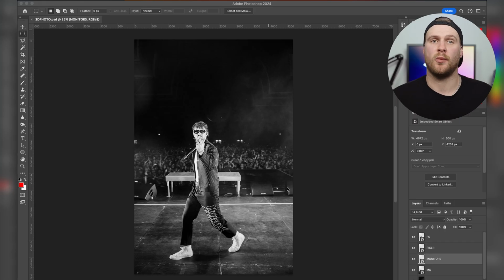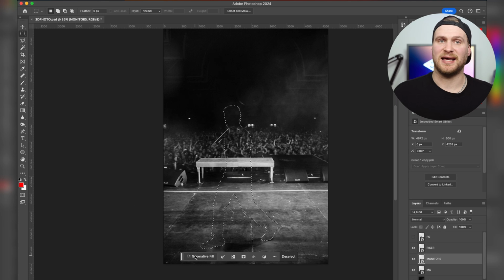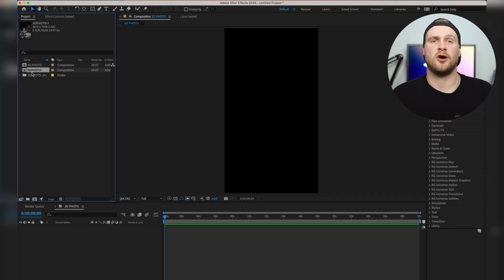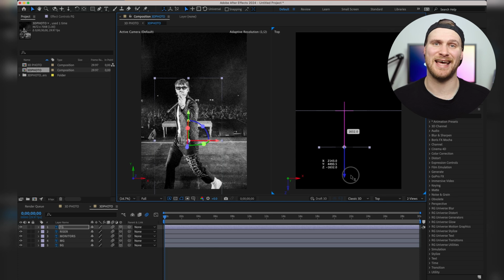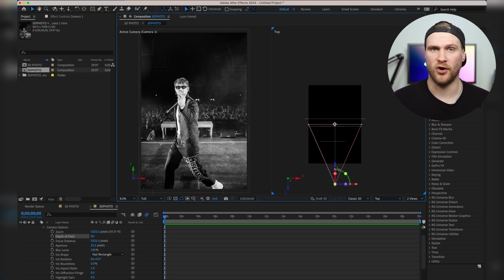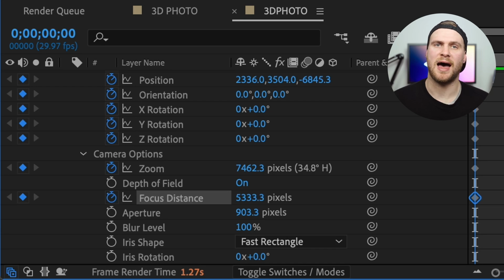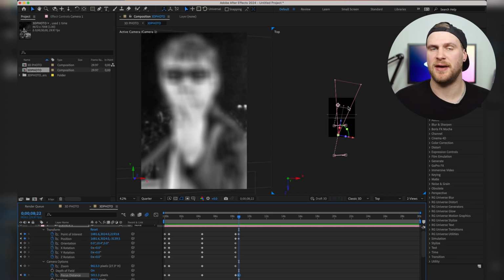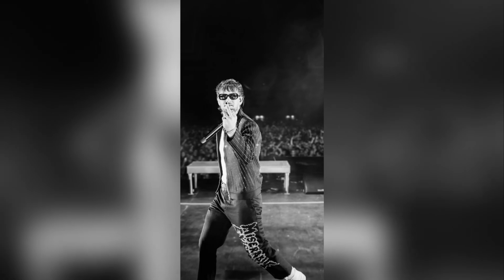STOP Posting Static Photos! How To Make Your Photos 3D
In this video, learn how to use an editing technique that will level up your photography game on social media and give you more content than ever to post!
We're going to be turning your static photos into a moving 3D video ready to post on social media!

Gear Used To Create This Video:
Sony A7IV

5 in 1 80cm Collapsible Photography Lighting Reflector

Samsung Portable SSD T5 1 TB